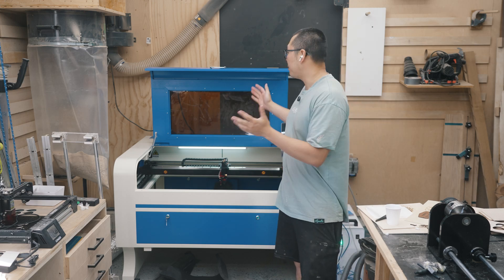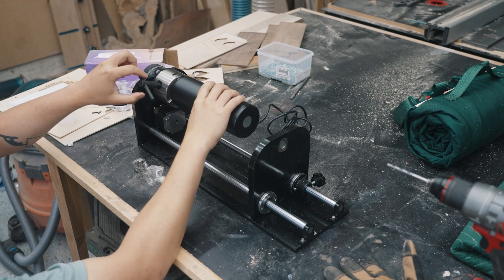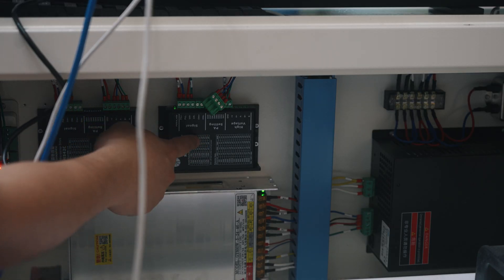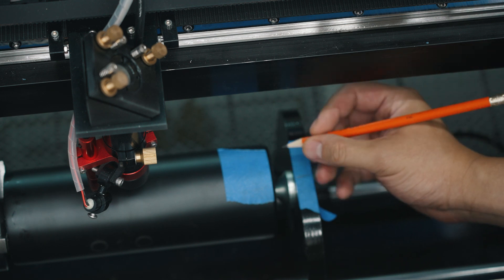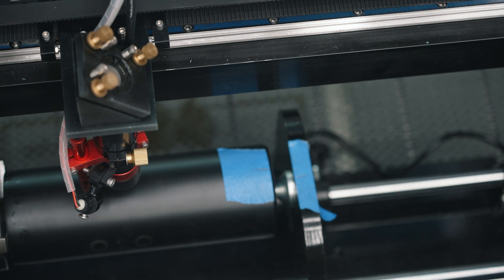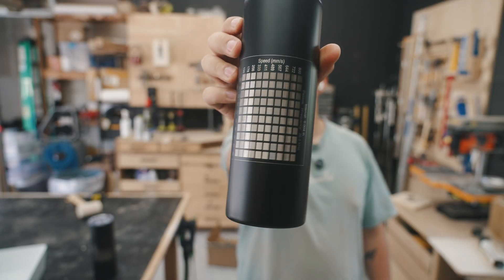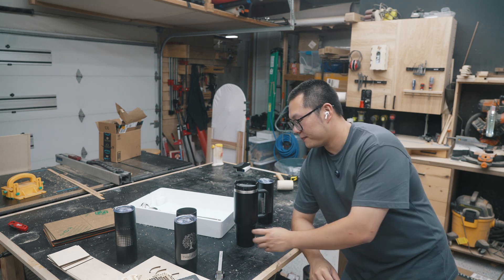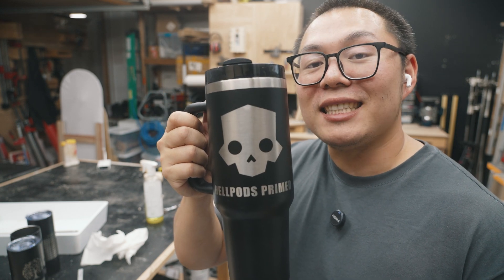Setting up rotary for co2 laser engraver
This video walks you through the process of setting up my rotary attachment for the 60w laser engraver. Hope you enjoy!